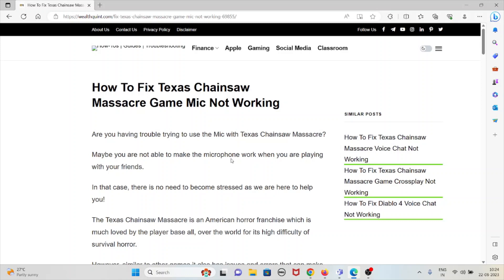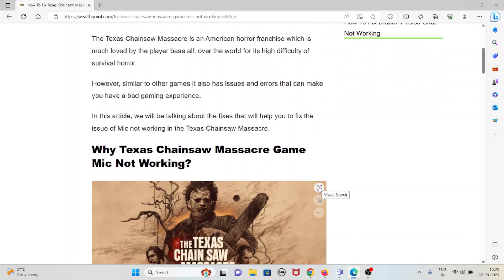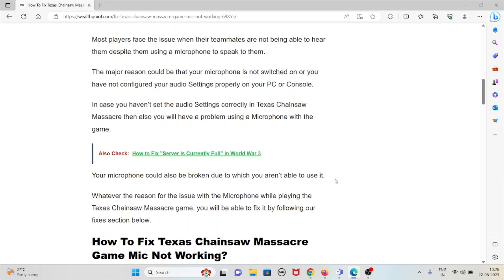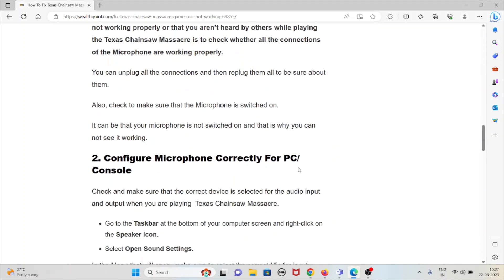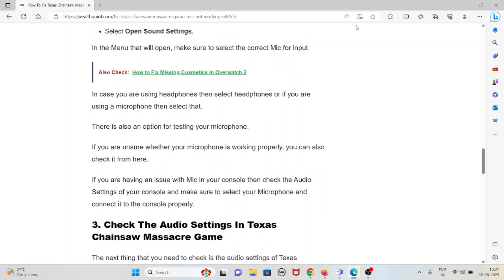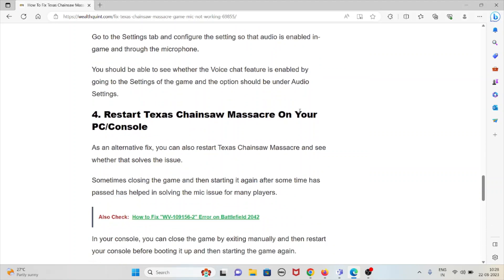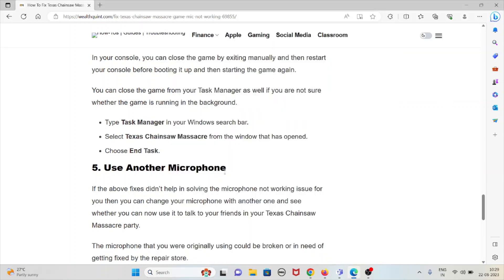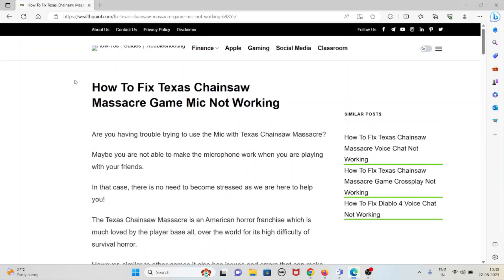How To Fix Texas Chainsaw Massacre Game Mic Not Working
Are you having trouble trying to use the Mic with Texas Chainsaw Massacre?Maybe you are not able to make the microphone work when you are playing with your friends.In that case, there is no need to become stressed as we are here to help you!
The Texas Chainsaw Massacre is an American horror franchise which is much loved by the player base all, over the world for its high difficulty of survival horror.However, similar to other games it also has issues and errors that can make you have a bad gaming experience.

0:00 Introduction
1:08 Solution 1: Check Microphone Connections
3:05 Solution 2: Configure Microphone Correctly For PC/ Console
4:07 Solution 3: Check The Audio Settings In Texas Chainsaw Massacre Game
4:39 Solution 4: Restart Texas Chainsaw Massacre On Your PC/Console
5:45 SOlution 5: Use Another Microphone